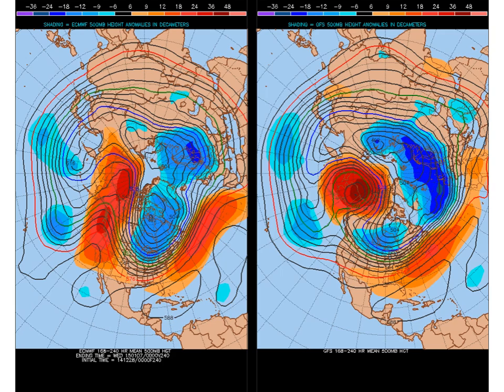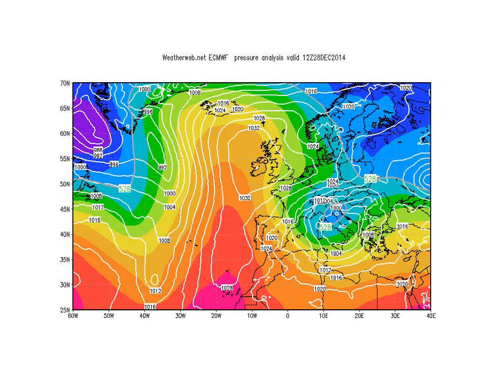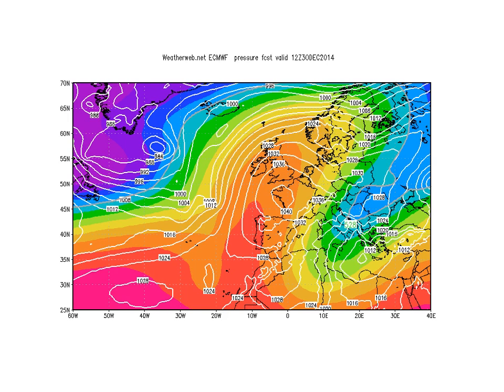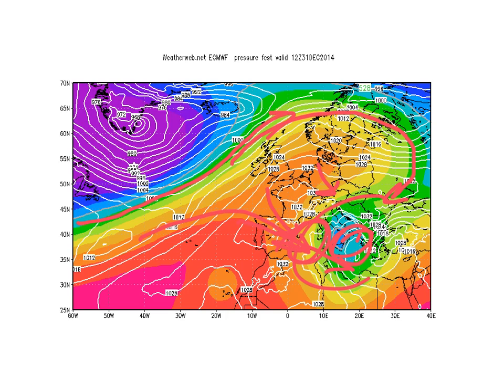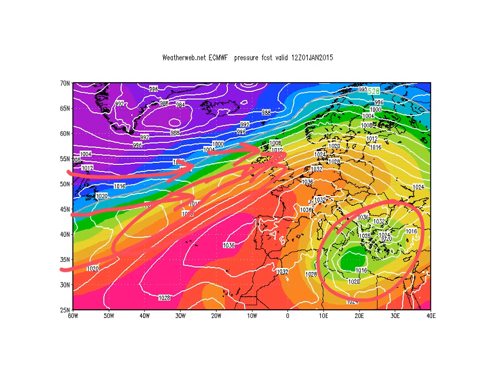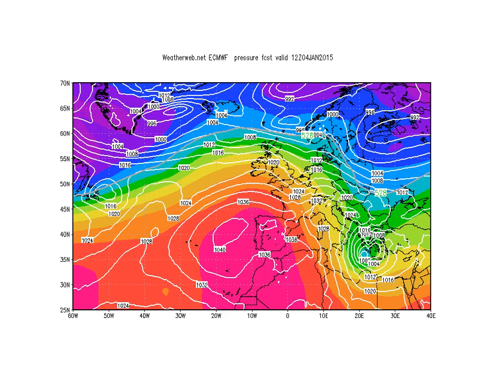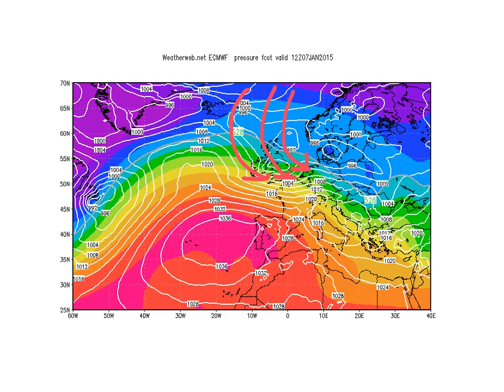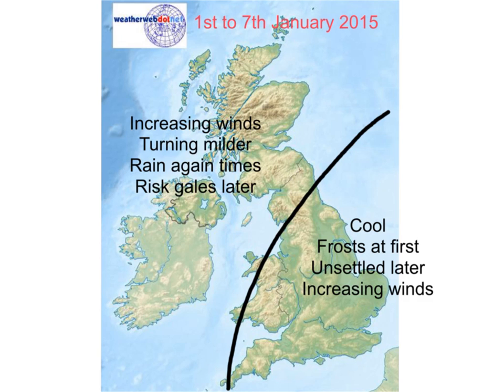(28/12/14) Look Ahead - ECMWF cold slice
ECMWF hints at colder weather for a few days in early January